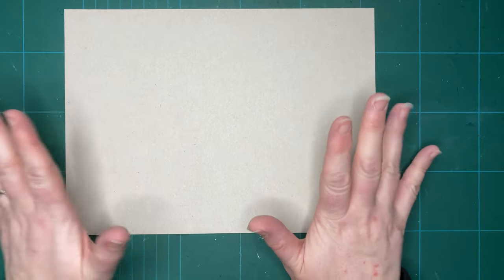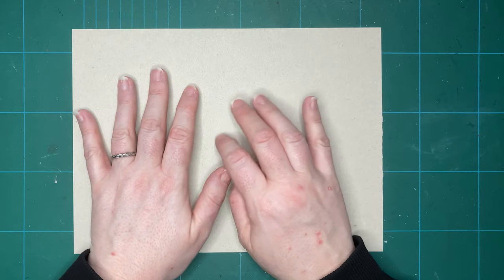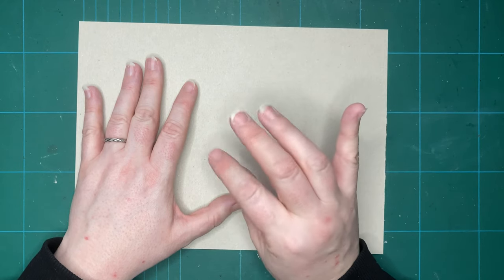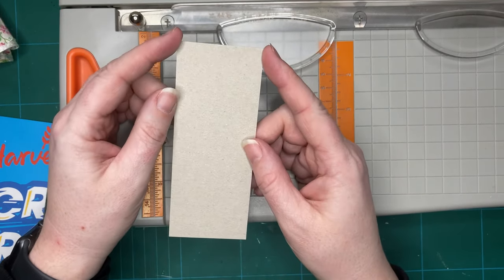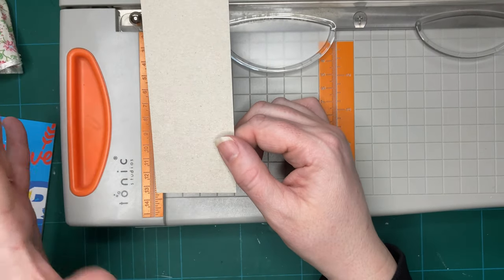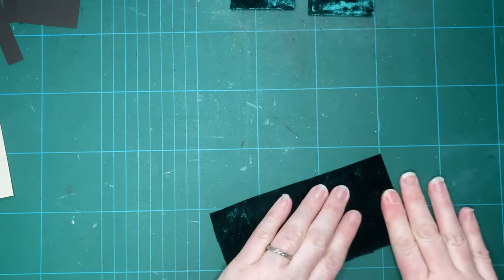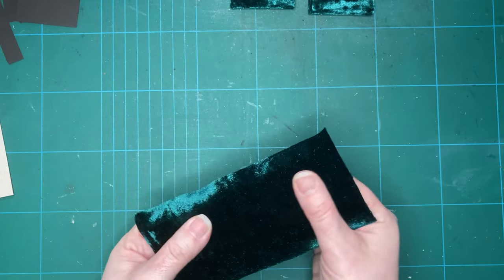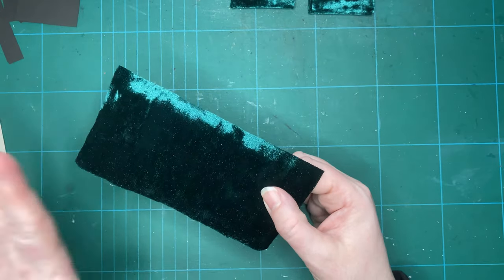Privacy Screen/Room Divider 1:12 scale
I'm back in the 1:12 scale dolls house for this video and to be exact back in the attic. This time I try my hand at making a privacy screen/room divider using scraps from my craft room.